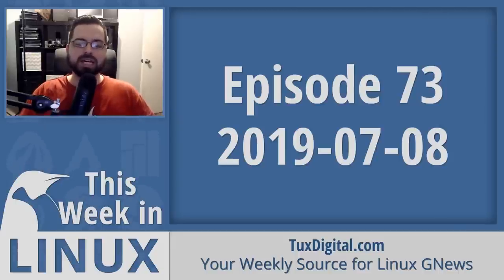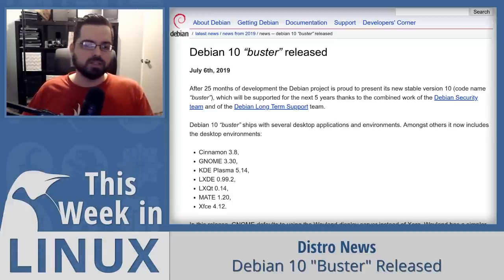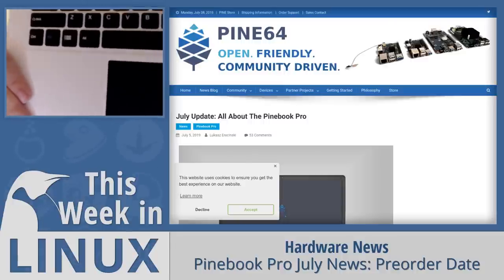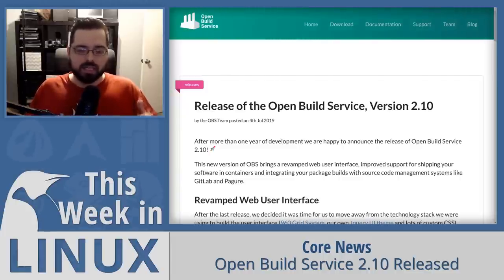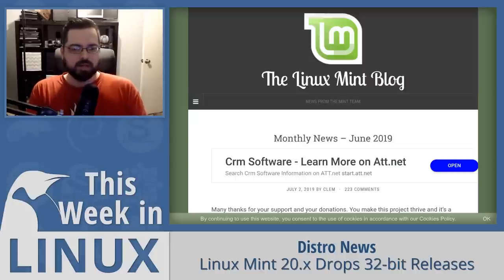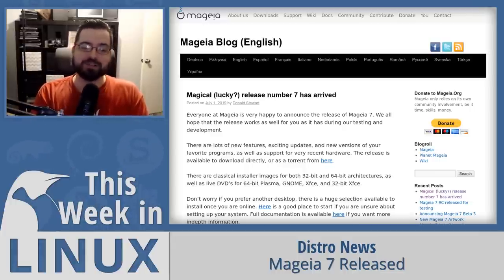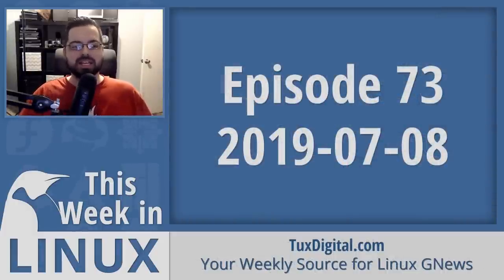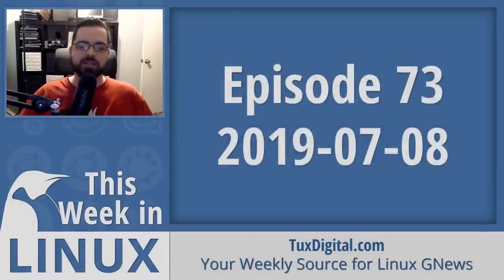Linux 5.2, Debian 10, Pinebook Pro, Mageia, Whonix, GRUB, Valve, Zorin, Mint | This Week in Linux 73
On this episode of This Week in Linux, we got a LOT of big news from the Linux Kernel, Debian, GRUB, openSUSE's Open Build Service, Mageia, Whonix, Linux Mint and more. We'll also check out some hardware news regarding a portable monitor, some new hardware from NVidia and some new hardware from AMD. Speaking of AMD, Valve announced some exciting news for AMD gamers by improving Vulkan Shaders. We'll also take a look at a new GNOME Shell replacement called Material Shell that has a lot of potential. We've got some anniversaries to celebrate for ZorinOS and GamingonLinux. T.hen we'll round out the show with more Linux Gaming news featuring Rocket Leage. All that and much more on Your Weekly Source for Linux GNews.

00:52 = Sponsored by Digital Ocean
01:41 = Linux Kernel 5.2 Released
05:03 = Debian 10 "Buster" Released
08:45 = Pinebook Pro July News: Preorder Date
14:05 = Open Build Service 2.10 Released
17:19 = GRUB 2.04 Released
18:49 = Linux Mint 20.x Drops 32-bit Releases
21:28 = Mageia 7 Released
24:23 = Become a Patron of TuxDigital/This Week in Linux
25:57 = Whonix 15 Released
27:23 = 10 Years of Zorin & GamingOnLinux.com
29:33 = Valve Asking For Testing New Mesa Shader Compiler
33:41 = Material Shell: Tiling GNOME Shell Extension
35:17 = Odake BladeX: 4K 15.6-inch Portable Monitor
37:41 = NVIDIA's New GeForce RTX "SUPER" Series
40:40 = AMD Radeon Pro WX 3200 = $199 USD
42:01 = Rocket League Turns 4, Introduces Spike Rush Game Mode
46:12 = Outro